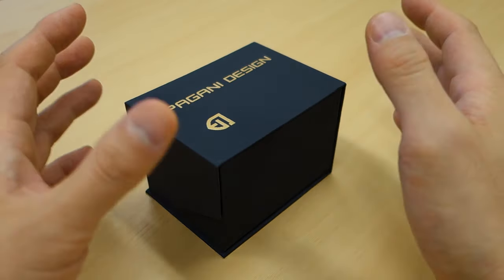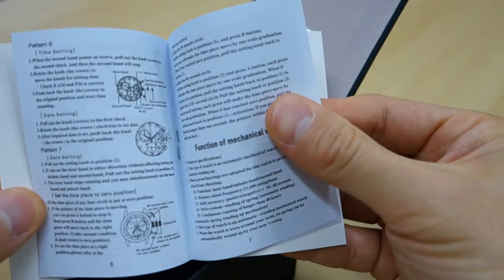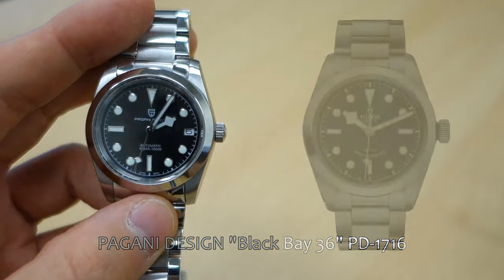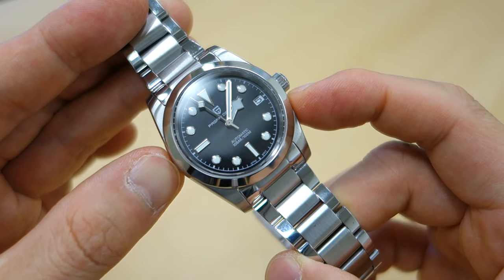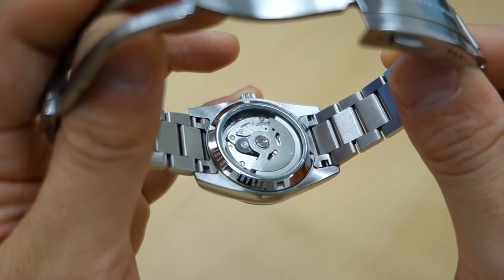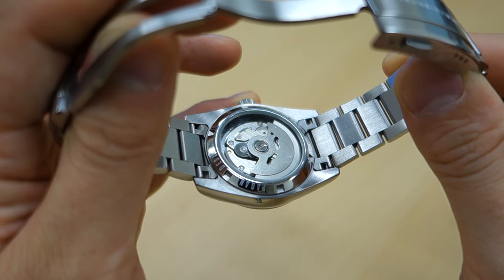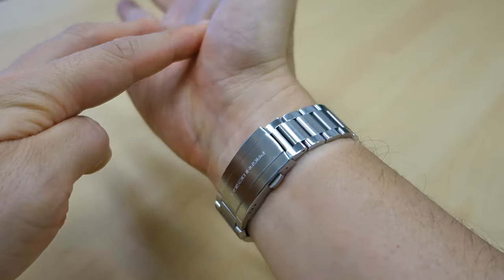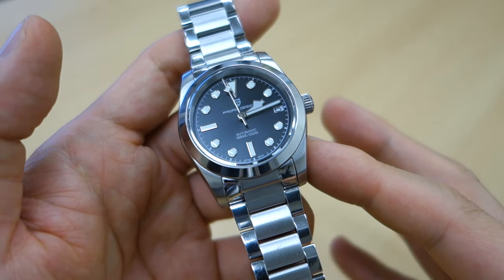Did Pagani Design Stuff Up This Black Bay 36 Homage!? (PD-1716) - Perth WAtch #427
Review of this Black Bay 36 homage from Pagani No Design!

PAGANI DESIGN "Black Bay 36" PD-1716 (feat. Seiko NH35A)